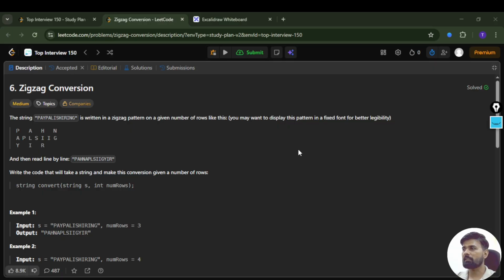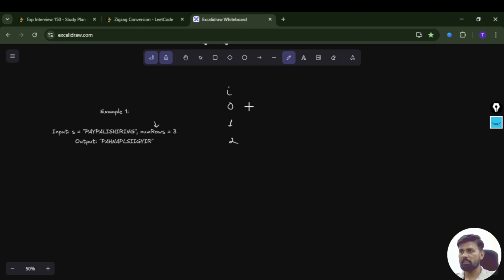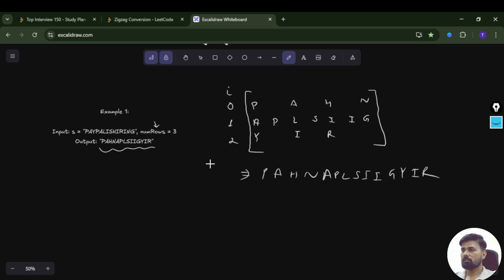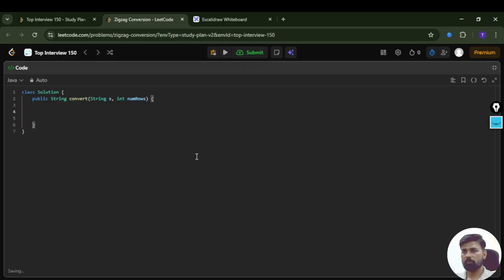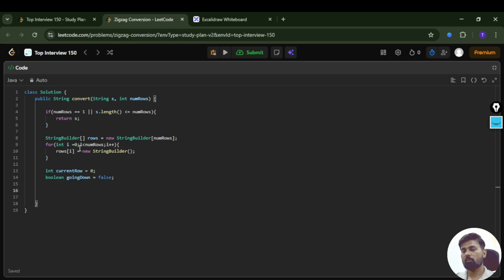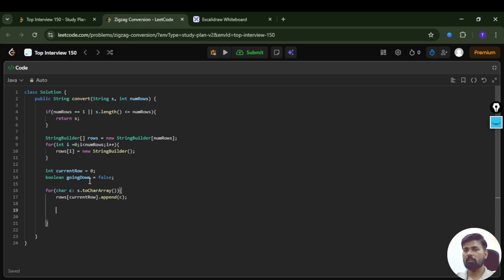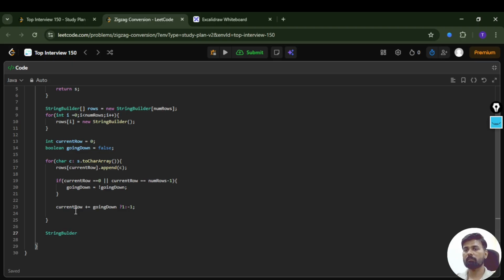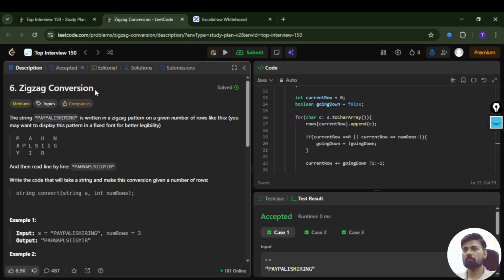Day 22 | LeetCode 6: Zigzag Conversion in Java | Step-by-Step Explanation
In this video, we’ll solve LeetCode Problem 6: Zigzag Conversion using Java.
You’ll learn how to efficiently convert a string into a zigzag pattern and read it row by row to form the final output.
We’ll go step-by-step through the logic, dry run an example, and then implement the code in Java.

What you’ll learn:

Understanding the Zigzag Conversion problem statement

Step-by-step approach and pattern visualization

Optimized Java solution with explanation

If you’re preparing for coding interviews, this is a must-watch problem!